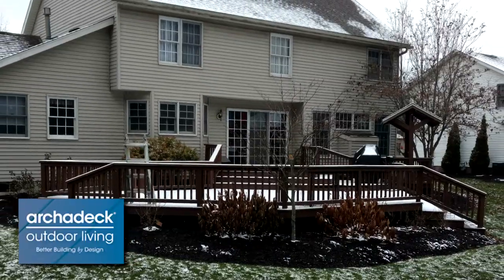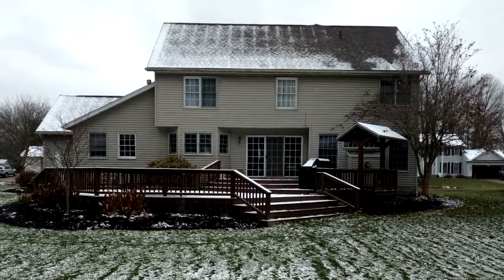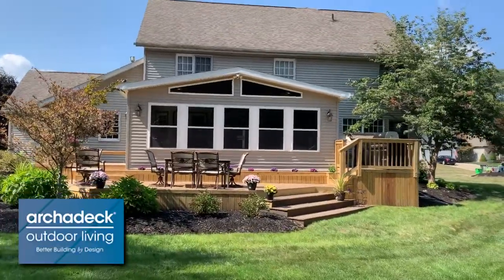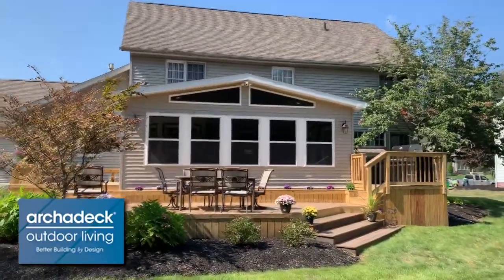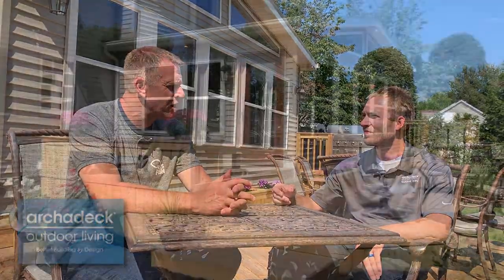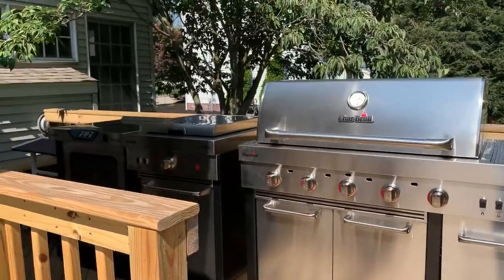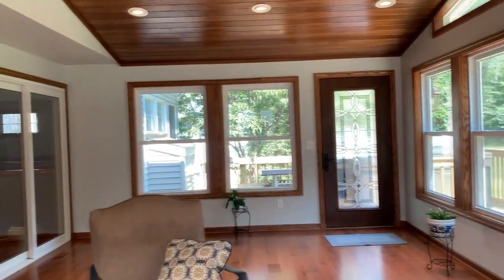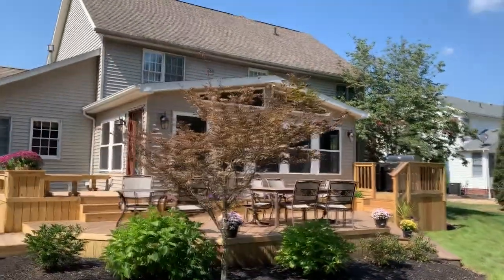Archadeck of Akron 3-season room featured on 95.5's The Fish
Looking at this beautiful project, you can guess our recent clients in Uniontown, OH, don’t do anything half-way. When it came time to design their ideal outdoor living space, what they ordered was a top-of-the-line combination deck and 3-season room. What they got was an exquisite bi-level outdoor space they can use almost year-round, rain or shine.